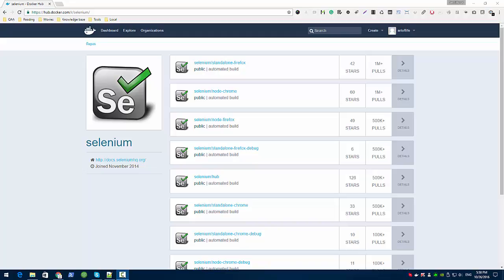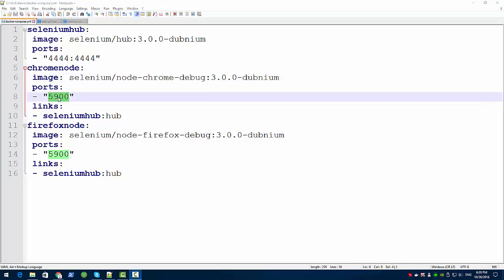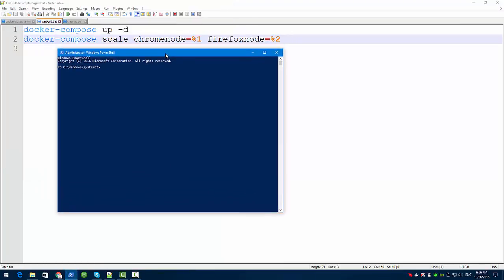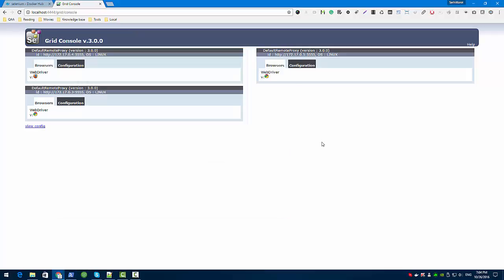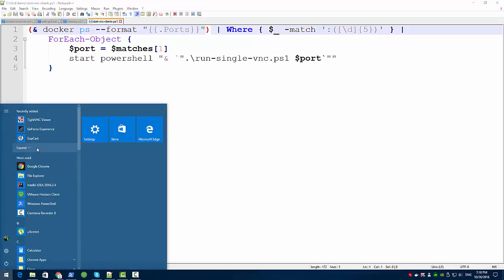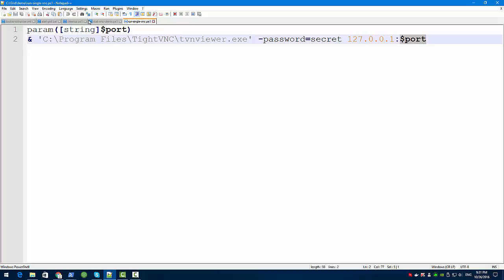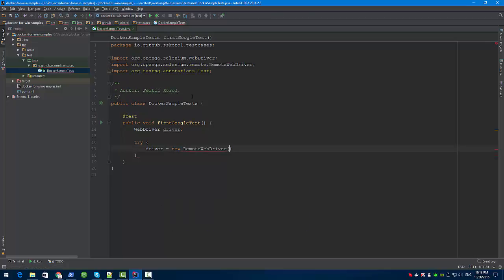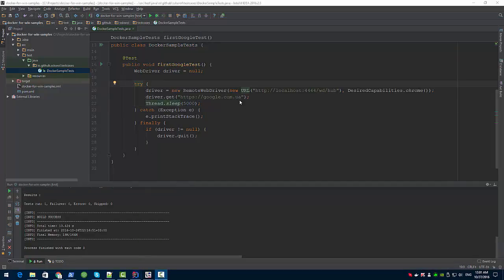Docker for Windows in Test Automation - Part 2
The second part of Docker for Windows tutorial. It covers the following questions:
 - how to raise Selenium Grid in containers;
 - how to create docker-compose configuration;
 - how to automate boilerplate docker actions;
 - how to use VNC viewer for debugging;
 - how to validate automation environment.

Tracks policy:
Kuba Te - Shade Like
Arc North - Lux
Lensko - Cetus
Lensko – Bourbon Street 2015
Beaster - Awakening